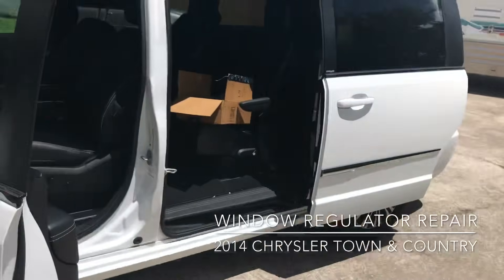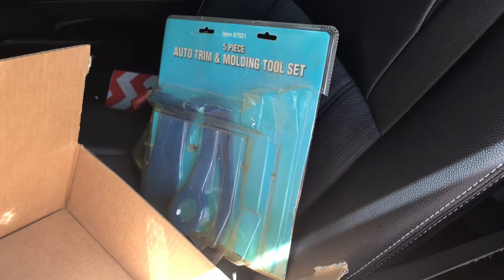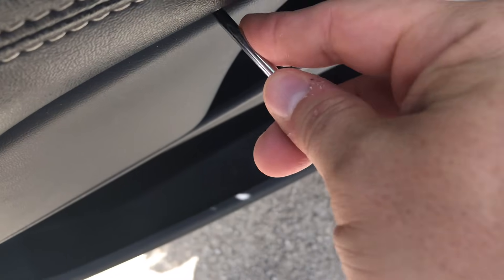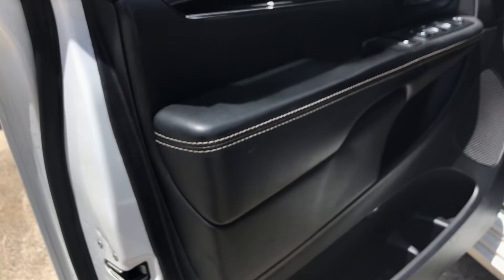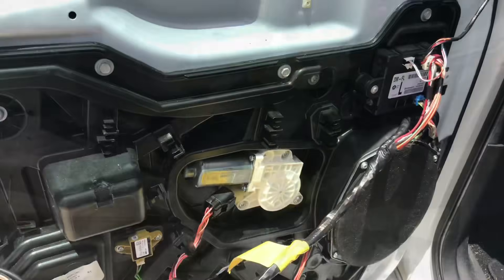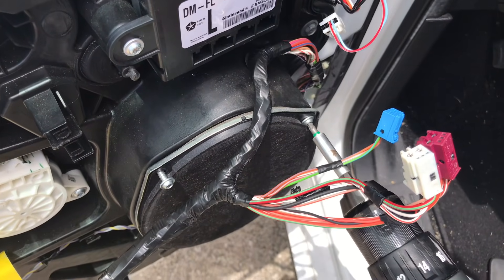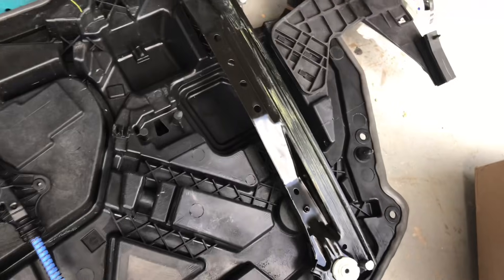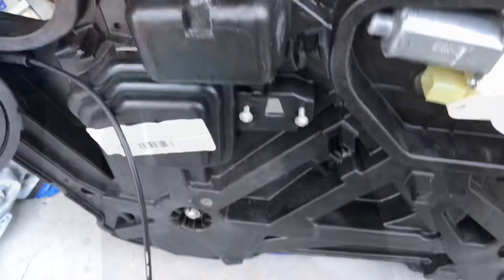Window Regulator Repair | 2014 Chrysler Town & Country / Dodge Grand Caravan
How to remove the driver side door panel and replace the window regulator on a 2014 Chrysler Town & Country. Should also work for Dodge Grand Caravan and Volkwagen Routan from similar years, but check first for compatibility.